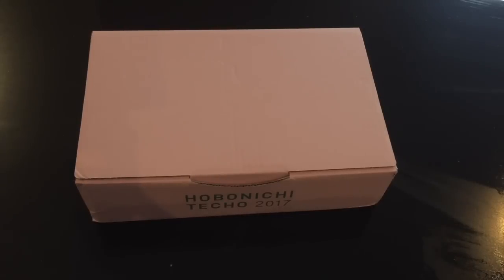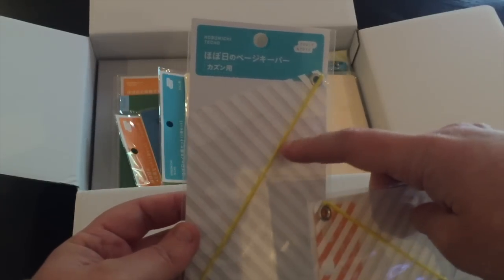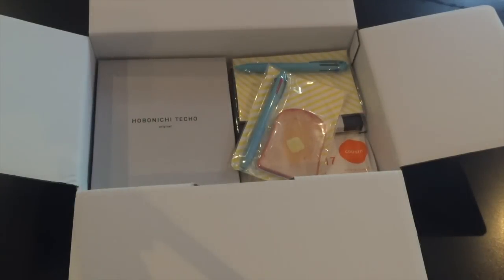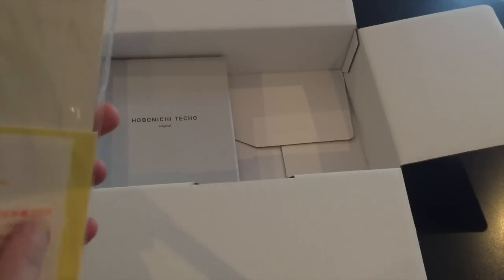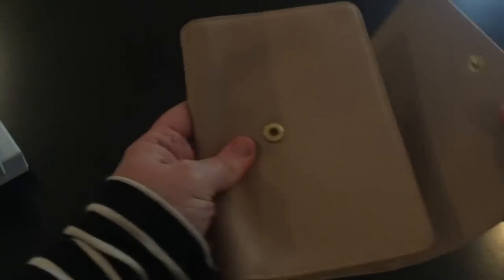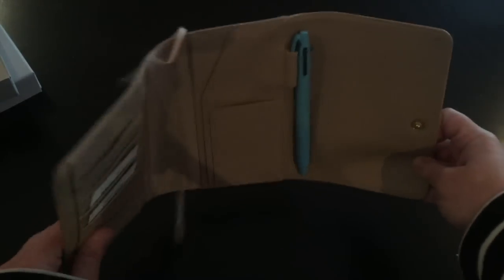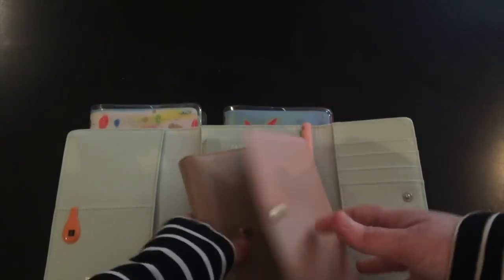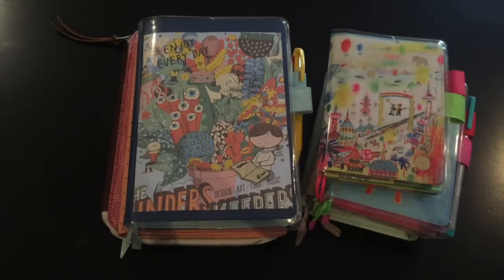Hobonichi 2017 RE-unboxing haul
Here is my first haul of the 2017 hobonichi techo 2017 line up! I'm so excited to use these babies!!